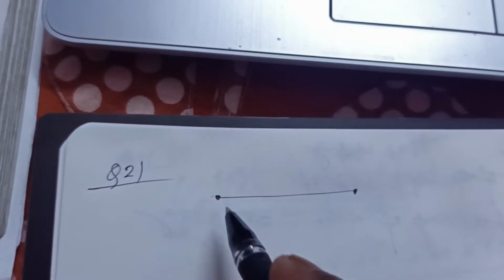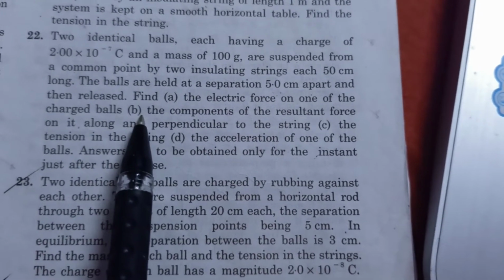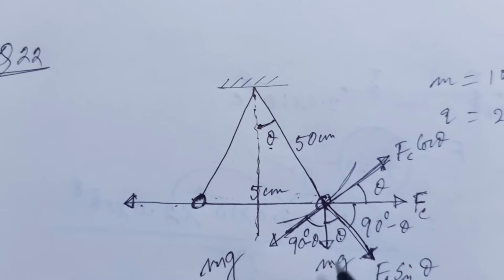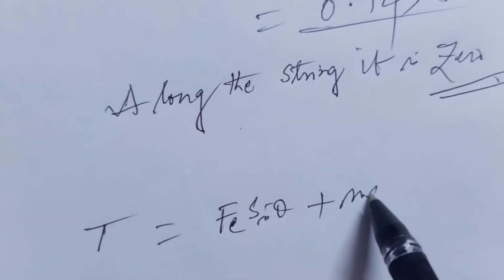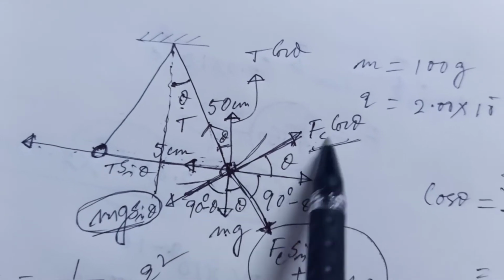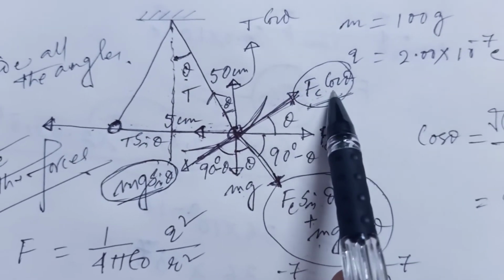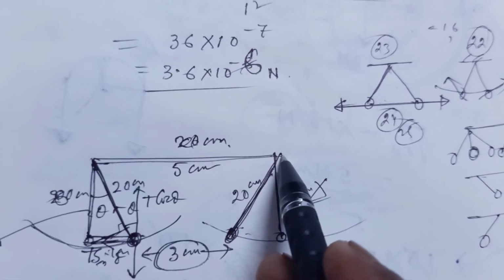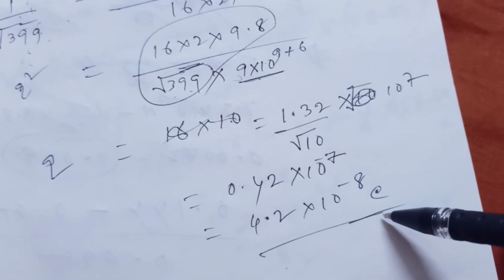ELECTRIC FIELD AND POTENTIAL/HC VERMA/CH-29/QNO-(21-24)/THE NUMERICAL KING SERIES DAY-05